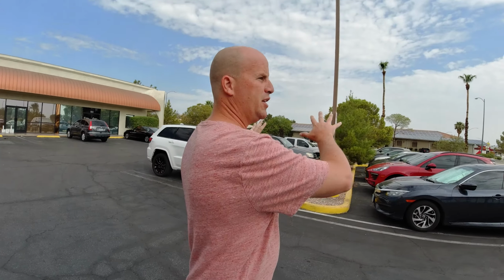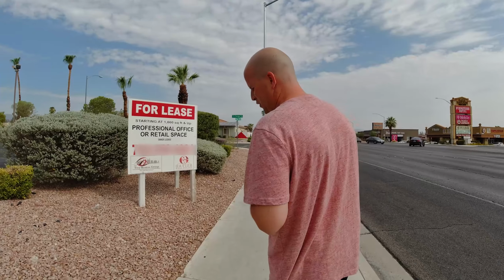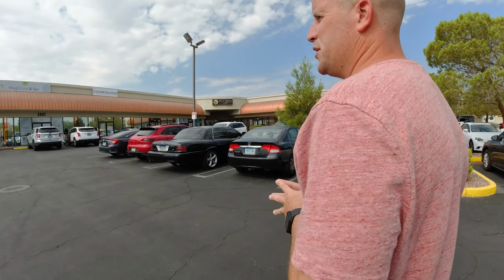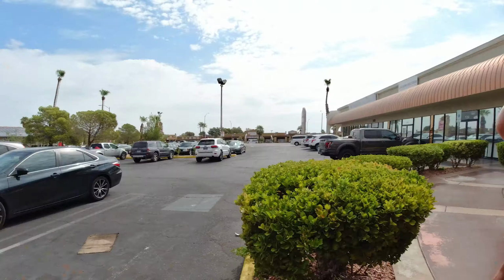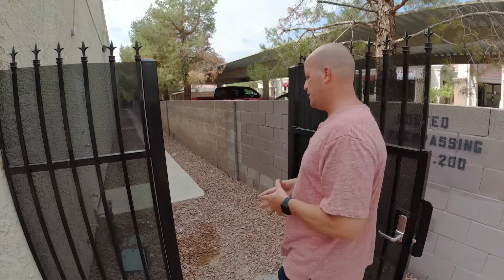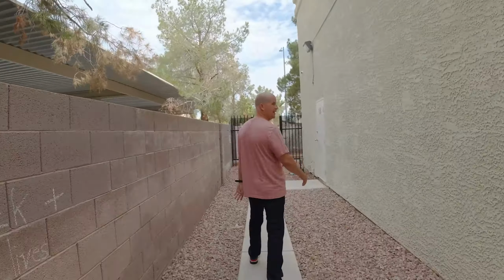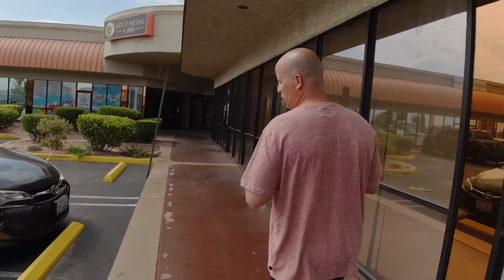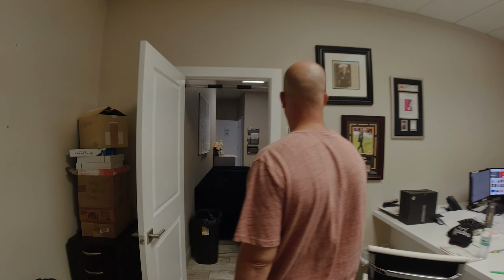I Bought an Office Building... Here’s What I Learned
Welcome to my second commercial property purchase in Las Vegas! I'm going to share with you everything I've learned from this purchase, as well as many tips & tricks for those who are considering investing in commercial properties, or those who plan on investing in general. Enjoy!

Here are the many things I've learned from buying this property in 2014, and from owning it for the past 7 years. You're going to run into many different types of issues as a property owner, so if you're considering investing in a property, especially commercial properties, there's a lot to unpack and learn from this video.

One problem I deal with occasionally is trespassing - sometimes, people go where they're not allowed to, and in this video I show you how to prevent that and deal with it. Some people lit a fire outside my building, and almost burned it down! I of course want to prevent that, and you'll learn how I do so. Security, reinforcement, and signage are effective tools to protecting your property, and avoiding unique problems that you can run into.

There's more issues that I've experienced personally, so hopefully you'll learn something from this video!